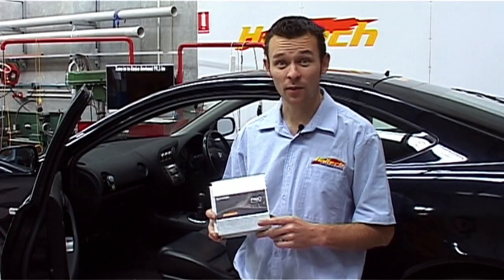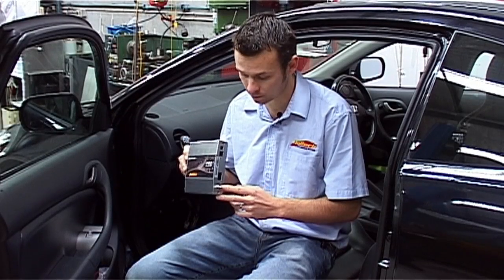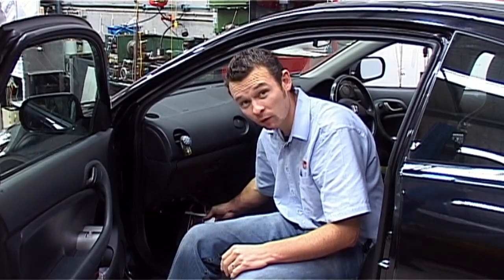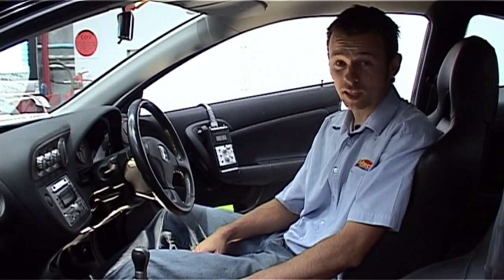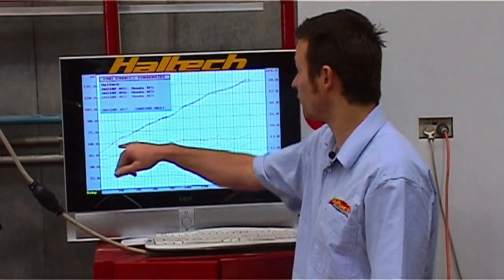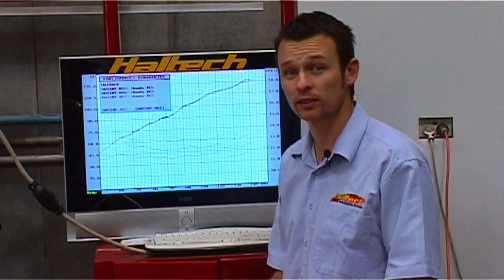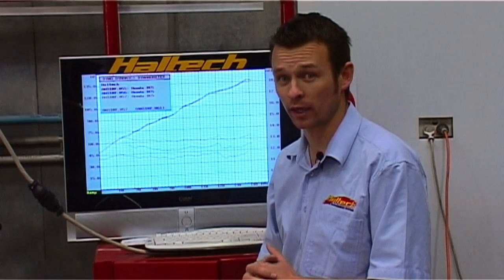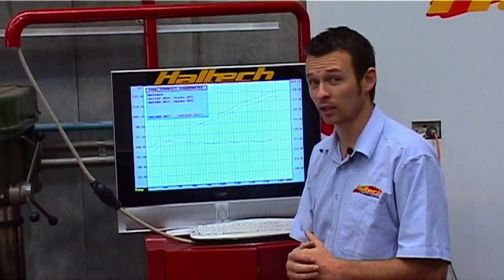Ignition Timing vs Air Fuel Ratio - Haltech Technically Speaking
On the dyno this month we look at the effects of a change in ignition timing vs. AFR on output power.